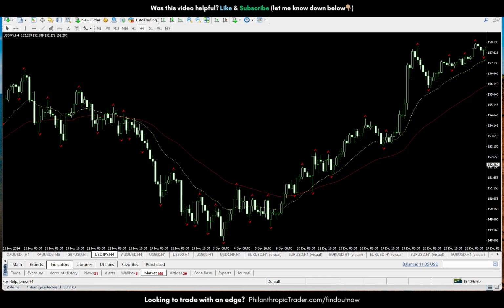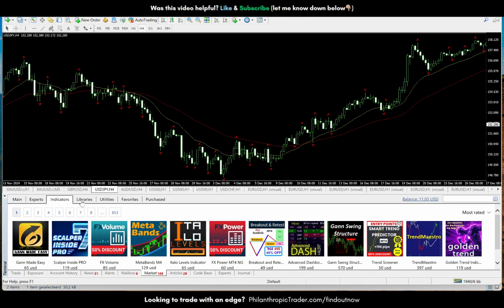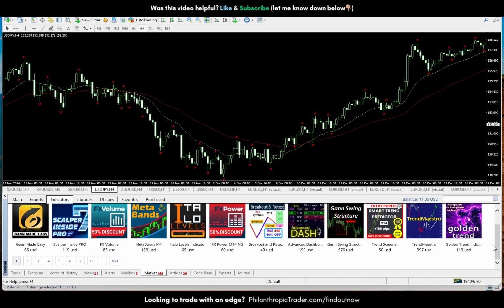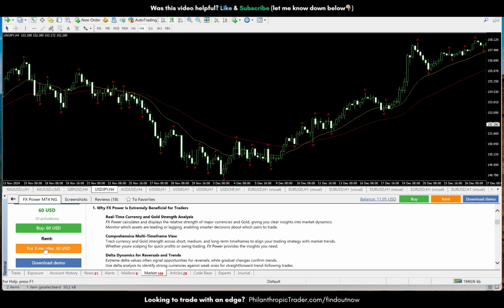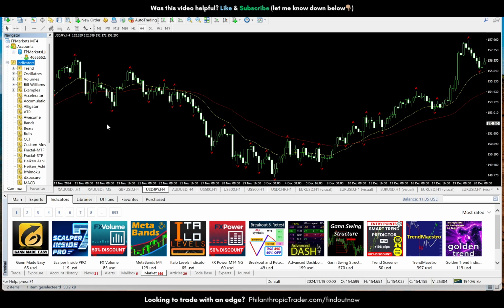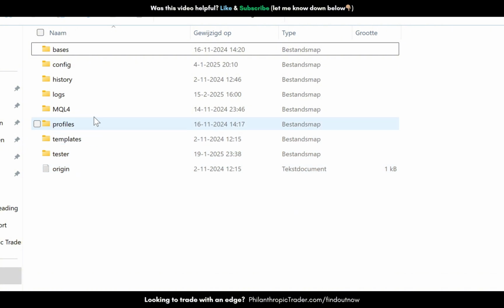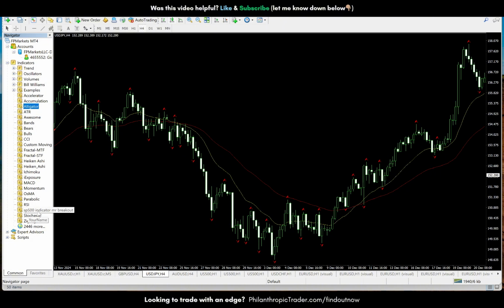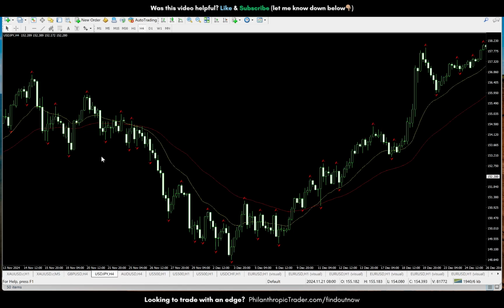How To Install Custom Indicators In MT4 [EASY]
In this video, I'll be going over How To Install Custom Indicators In MT4 Fast and Easy

⍒ FREE Mini-Course ⍒

⍒ Forex Brokers ⍒

It's simple to install custom indicators in MetaTrader 4. I'll show you how.  This also works on mt5. It's the same method.